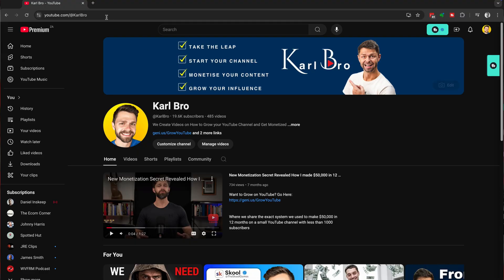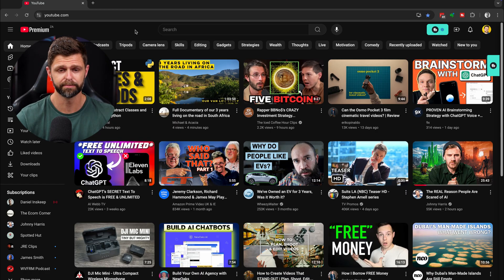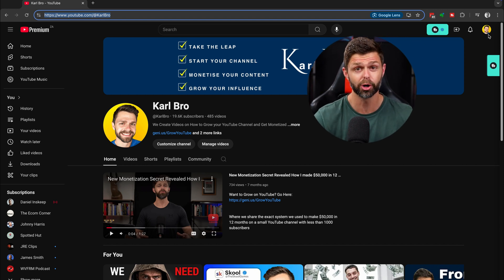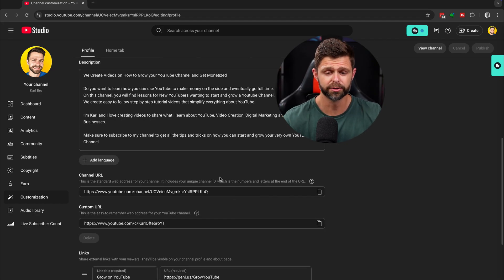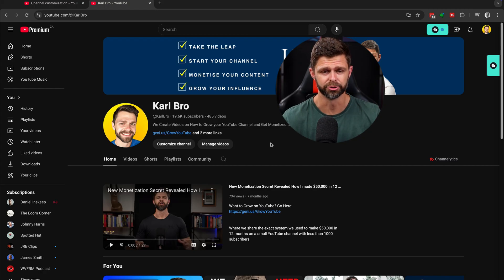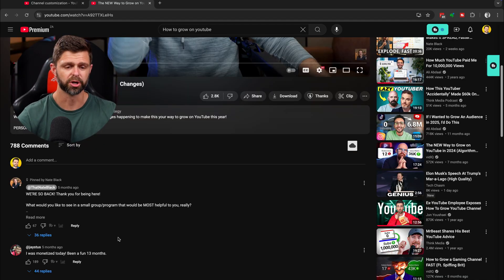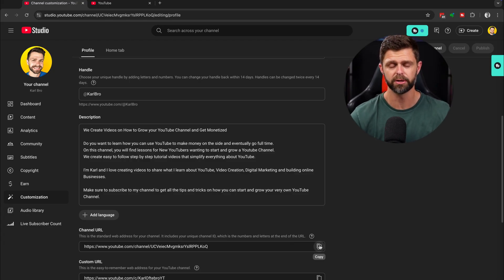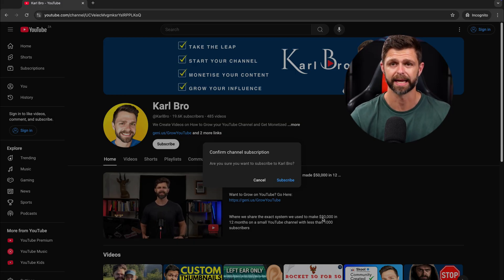How to Find your Youtube Channel URL Link 2025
Find your YouTube Channel URL. In this video DMwithKarl shows you step by step how to get and copy your YouTube Channel URL.
Add this to the end of your YouTube Channel URL Link  ?sub_confirmation=1